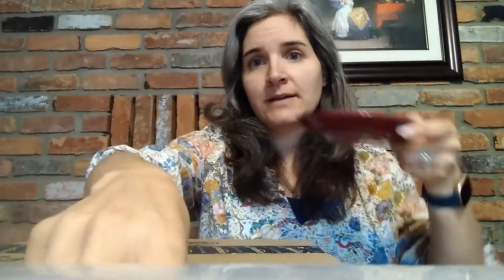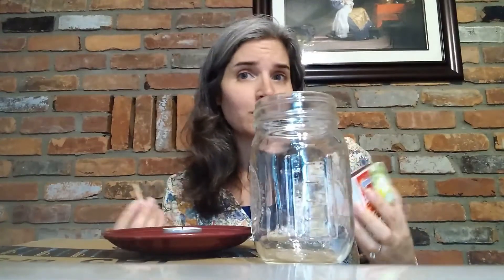Exploring a Flame's Oxygen Use - Experiment 3-2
This is an experiment from Apologia's Exploring Creation with General Science 3rd Edition.

It was recorded for my students at my homeschool co-op.